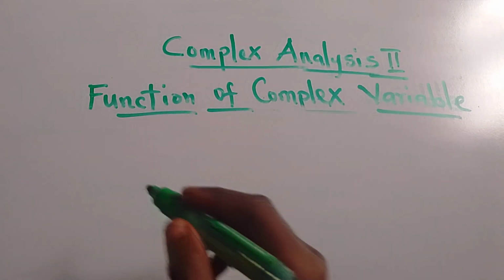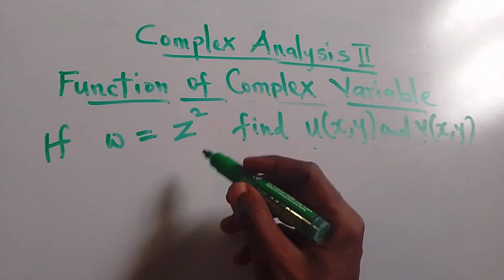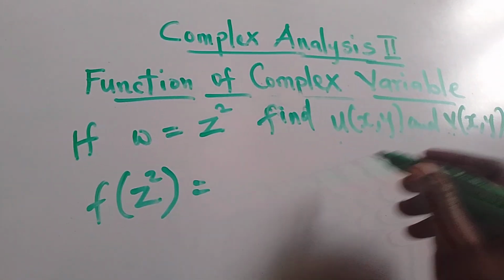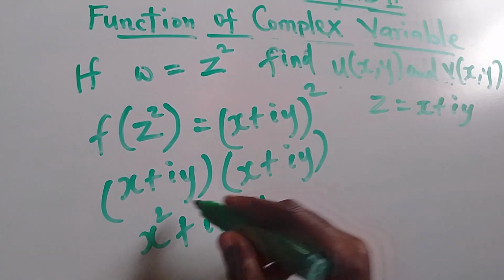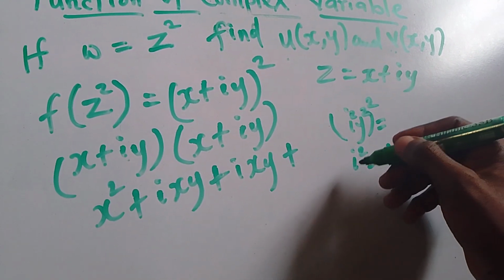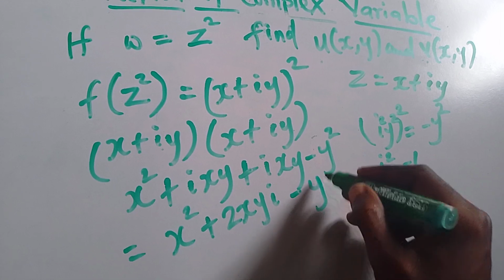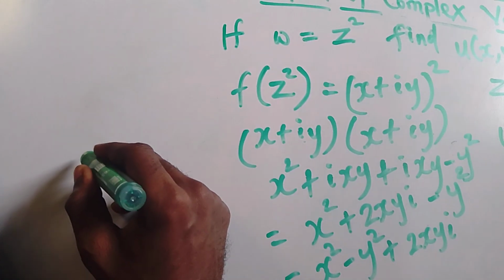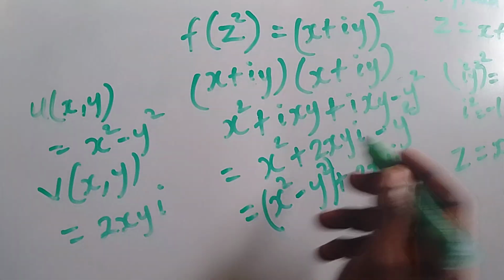Function of Complex Variable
Unlock the secrets of complex variables in this concise tutorial! We'll guide you step-by-step through solving functions of complex variables, making challenging concepts simple to understand. Perfect for NOUN students and anyone looking to master this crucial topic in Mathematics. Dive in and boost your skills now!